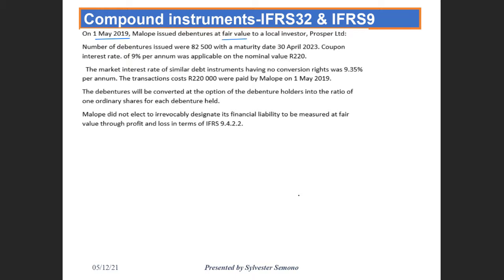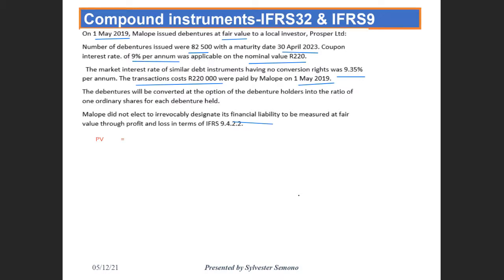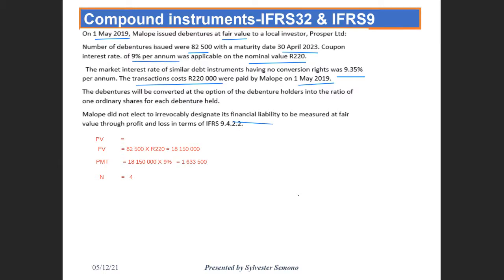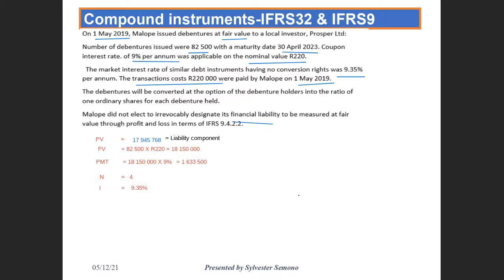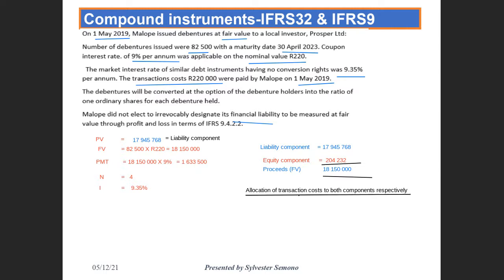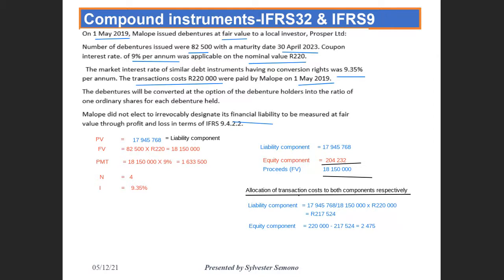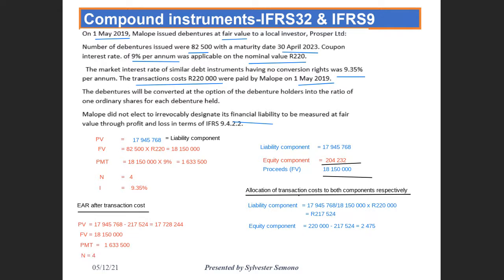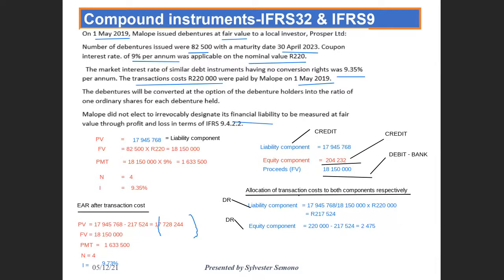Financial instruments-IAS32 & IFRS9 - PART 1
This video attempts to discuss the basics of Compound Financial instruments. The use of split accounting. The incorporation of transaction costs paid by the issue.